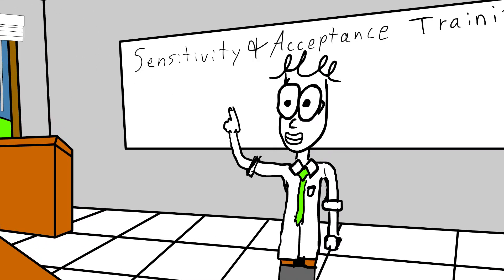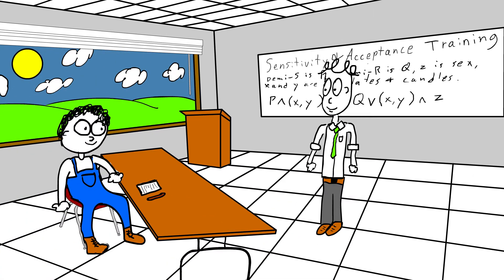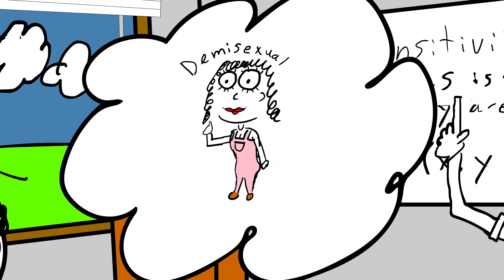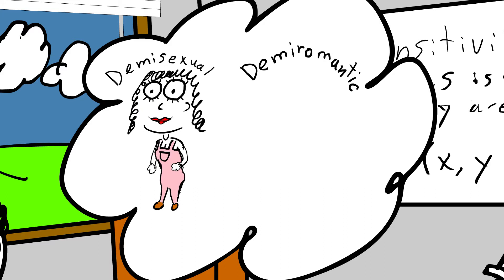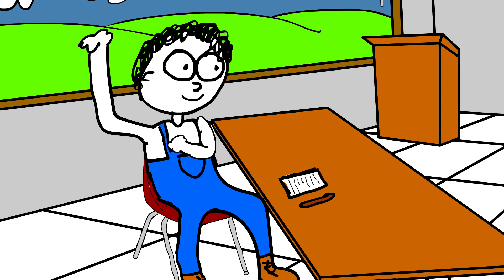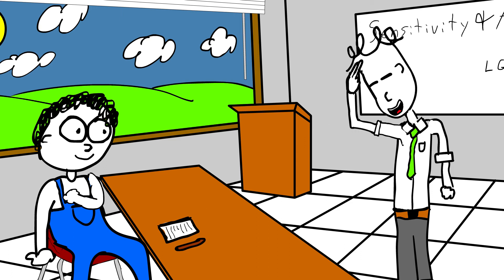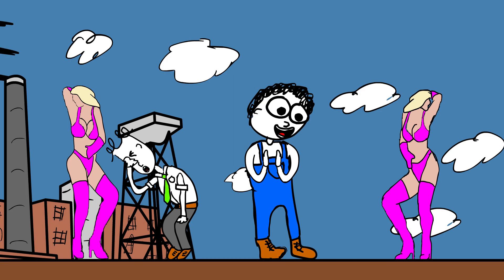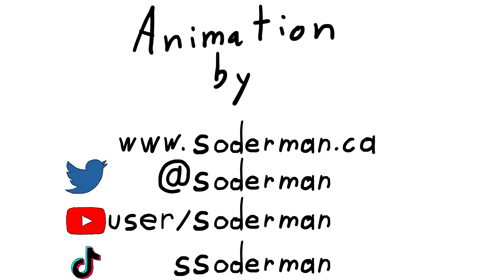Term Alert: Demiromantic (Boyscast Animated)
As featured on The Boyscast YouTube Channel.